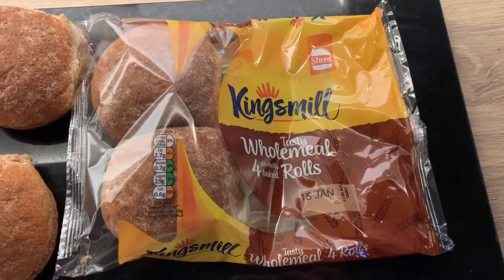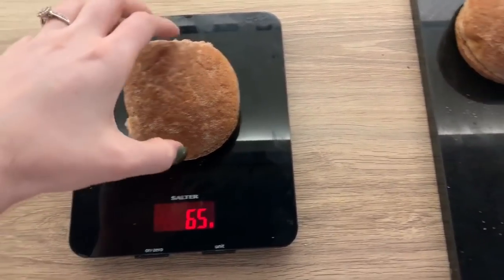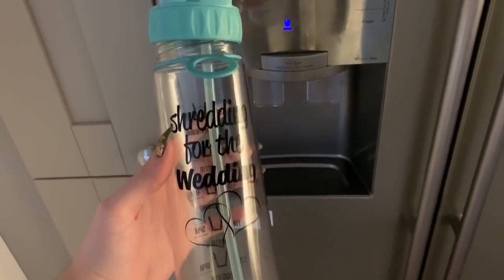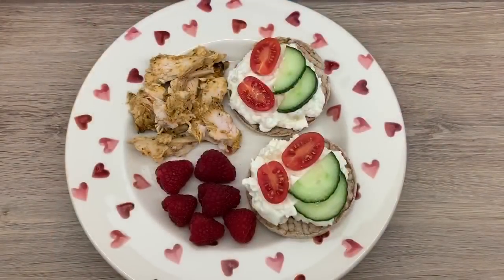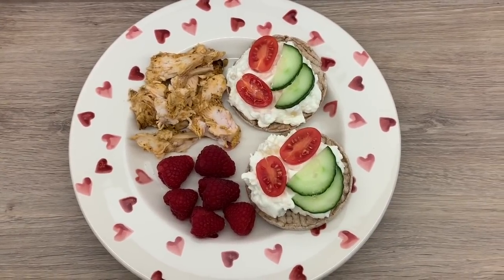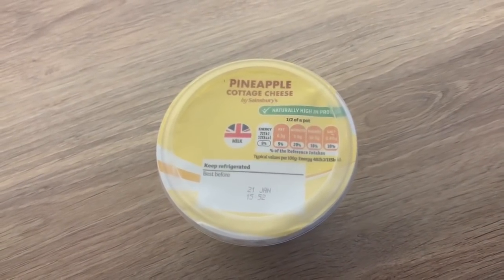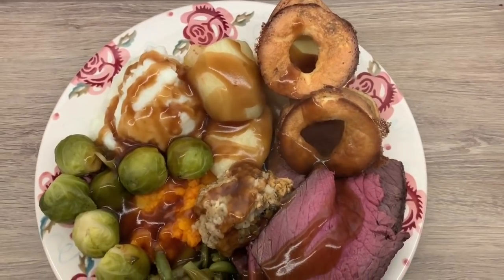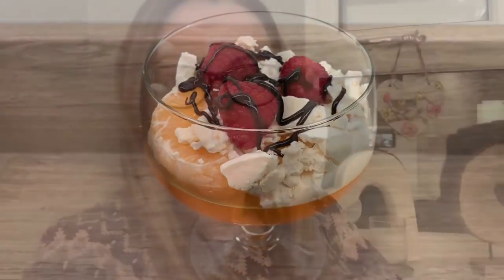What I Eat In A Day Following The Slimming World Plan - 13/01/19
Thank you for joining me on my Slimming World Journey.

Natalie :-)